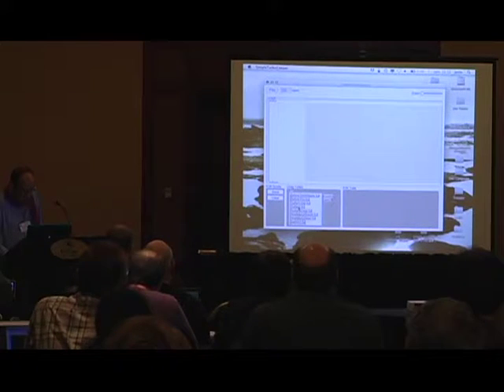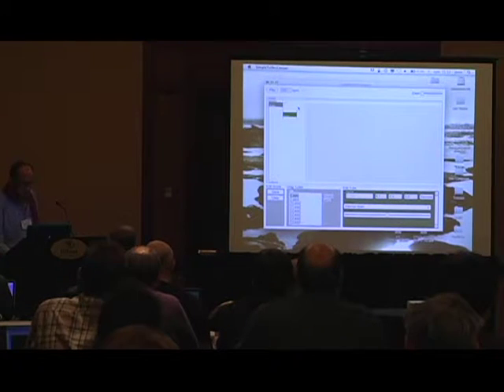FARM 2013: David Janin: LiveTiles for tiled composition of audio patterns (Demo)